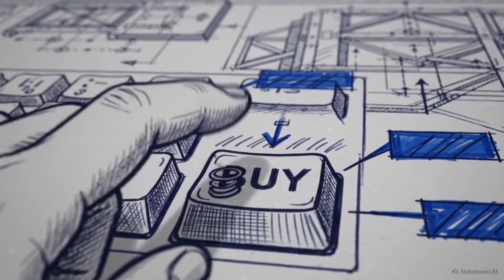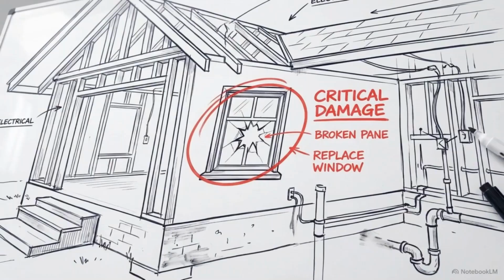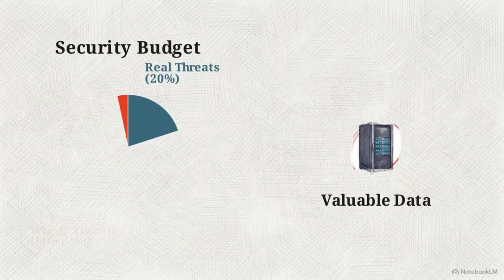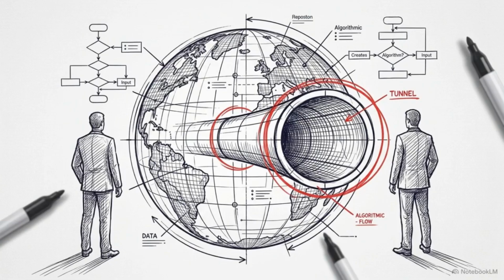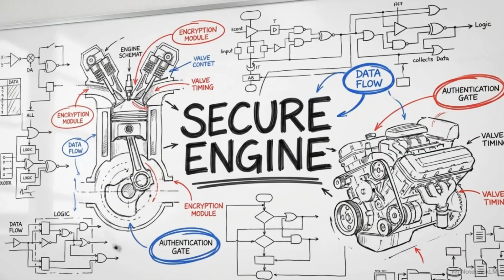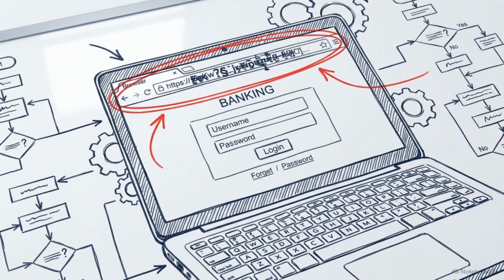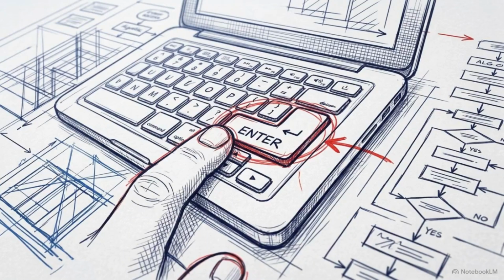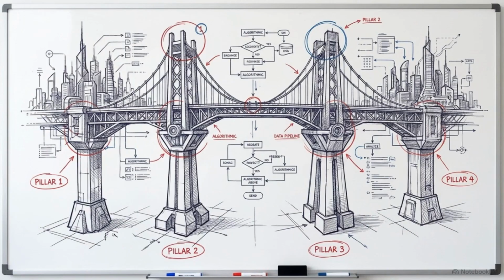WEB SECURITY Unit-1 JNTUH R22#JNTUH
This video is generated using AI in NotebookLM